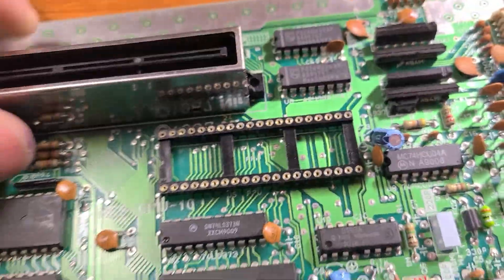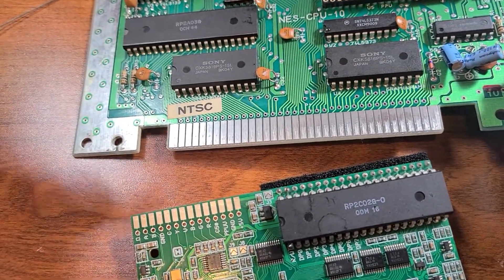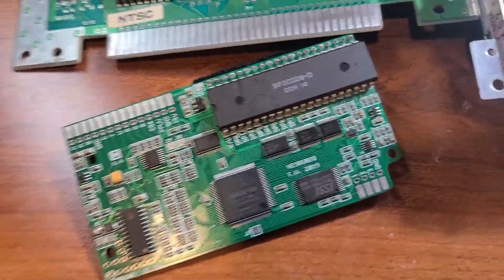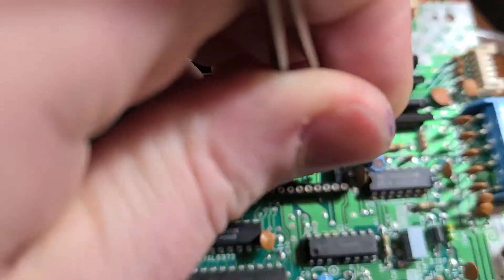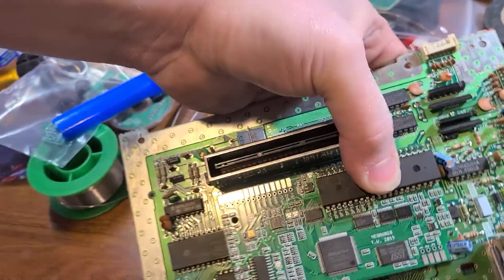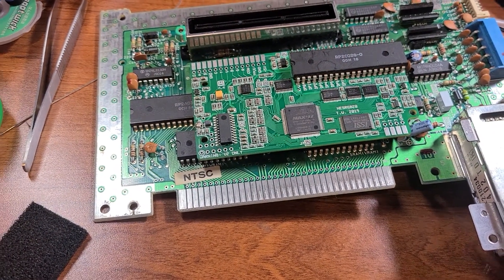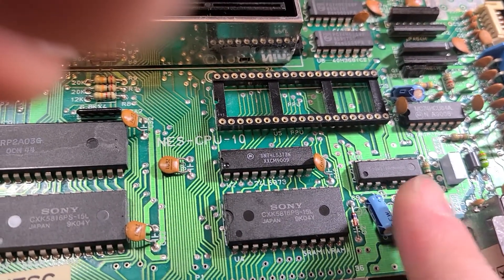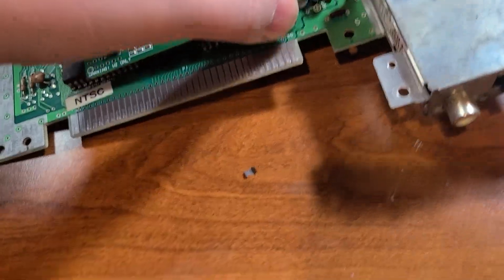NESRGB Installation Vlog #1 - Getting the best signal from the original NES - Board Installation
This is just a brief overview of the NESRGB mod by Tim Worthington. This revision of the board also corrects a sync issue with scalers that allows you to upscale the signal beyond 1080p.